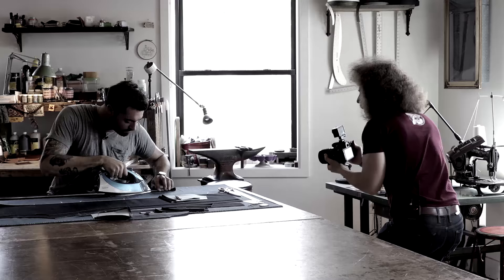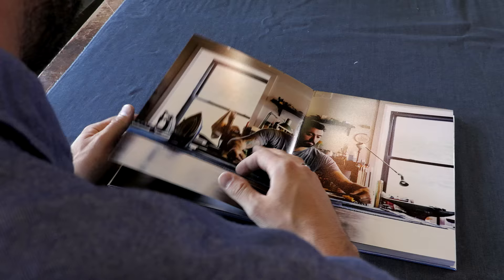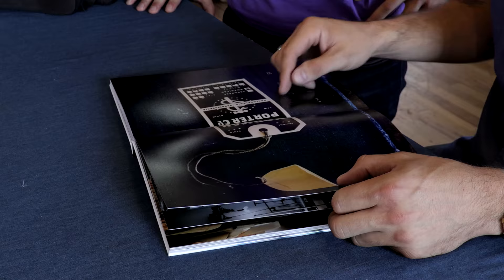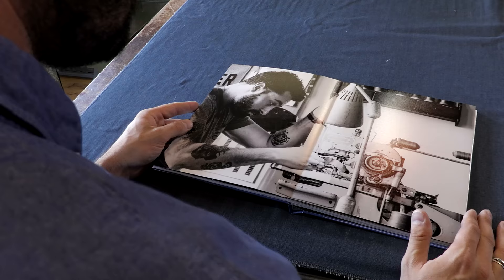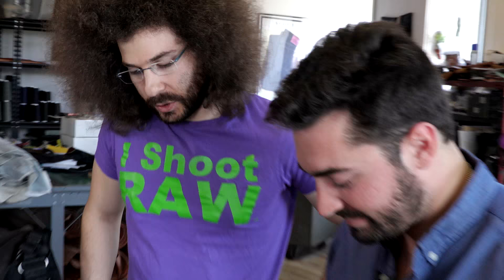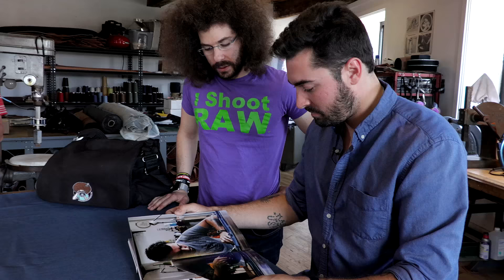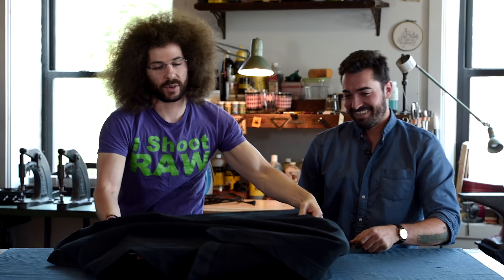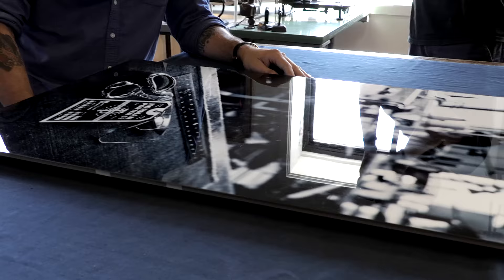The Moment Of Truth As A Photographer,"The Reveal": Delivering the Canon 80D "5 Min Portrait" Photos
If you have not seen the "5 Min Portrait" with the Canon 80D you can check it out right

What can I say about the "Reveal" other than it's one of the scariest but most rewarding parts about being a photographer. For those who don't understand what I mean by the "reveal" I mean when you deliver the final photos to your client and get their initial reaction.

The Photo Book was made at AdoramaPIX.com using there layout tool.

You never know how the client will react, some are boisterous others are quiet and on rare, I mean very rare situations they are not happy.  Knock on some wood  but I haven't run into that situation just yet.

Mike from Norman Porter is a quiet guy to begin with but you can tell from his smile how excited he was to get this book and the BIG ASS PRINT.